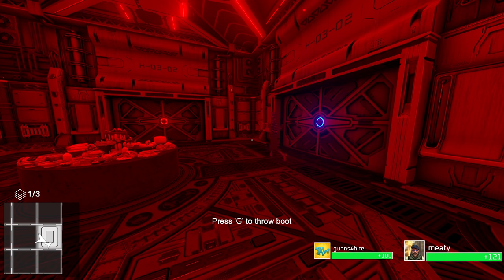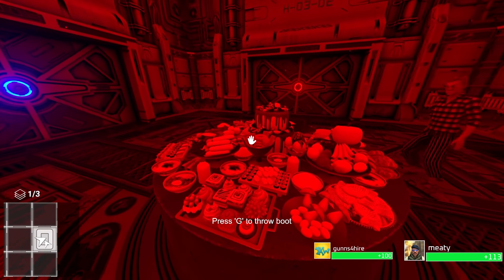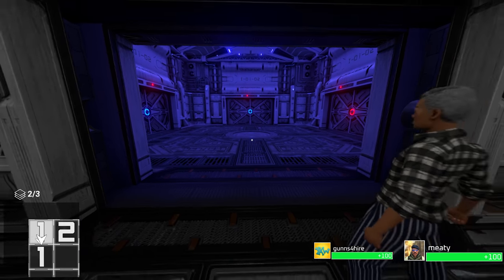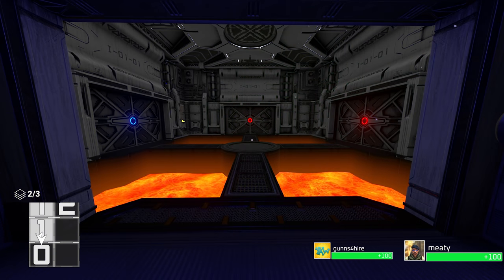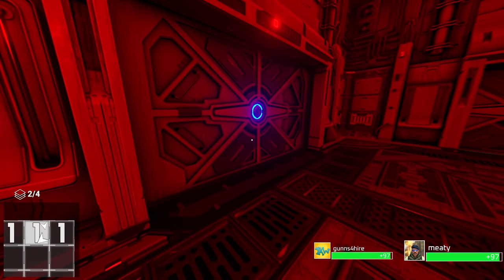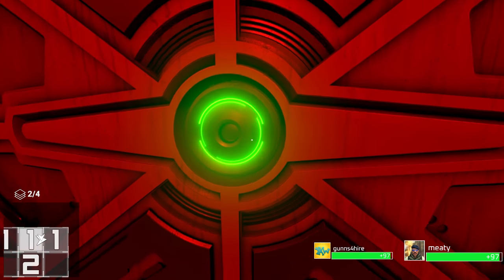The Deadliest Game Show on Earth | HALD DEAD 3 (Coop gameplay)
Become a member of the highly anticipated sequel of the co-op sci-fi show. Gather a team of four friends. The more partners the more chances to survive. Find your way out in a deadly new room complex filled with even more sophisticated traps.